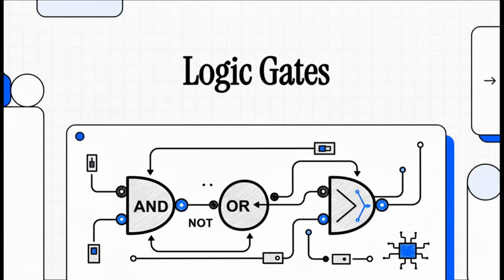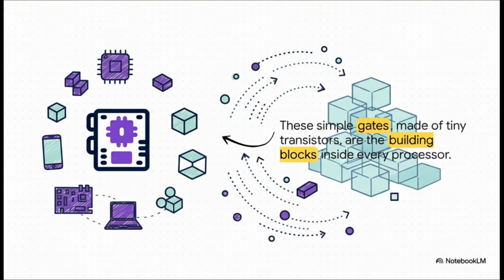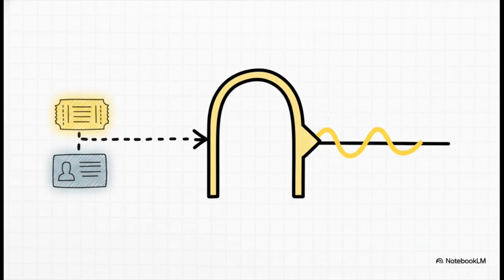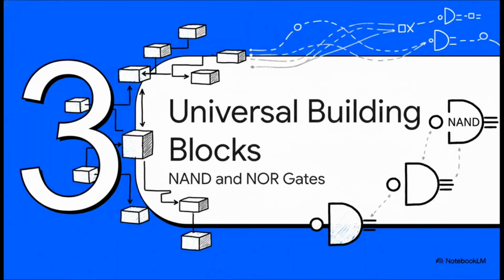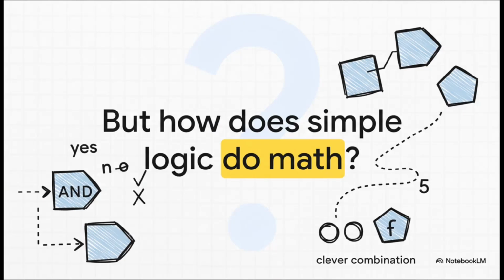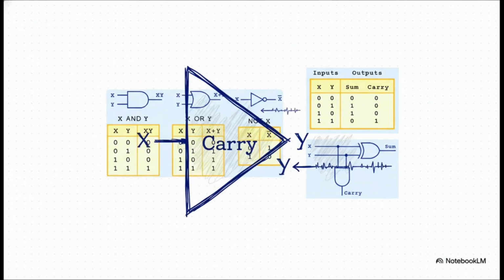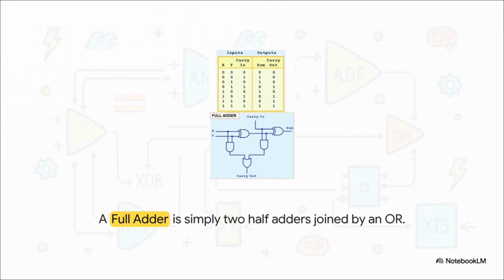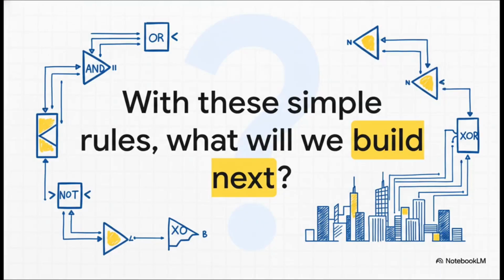Logic Gates - Lesson 06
In this video, we explore Logic Gates, the building blocks of digital electronics and computer circuits. Learn how computers use these gates to make decisions. 💻⚡
You’ll learn about:
AND, OR, NOT, NAND, NOR, XOR, XNOR gates
Truth Tables – representing logic visually
Circuit Diagrams – how gates are connected
Applications in computers, programming, and digital electronics
Perfect for students, beginners in computer science, and tech enthusiasts.
📚 Great for exams, digital logic lessons, and programming basics!